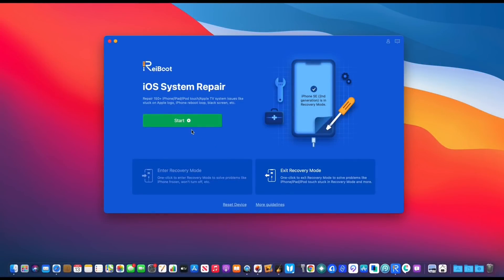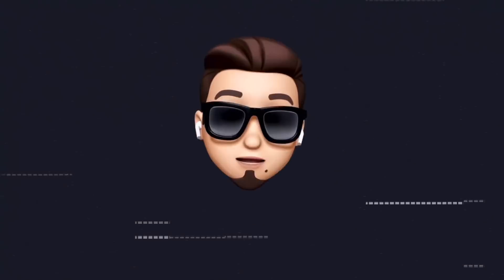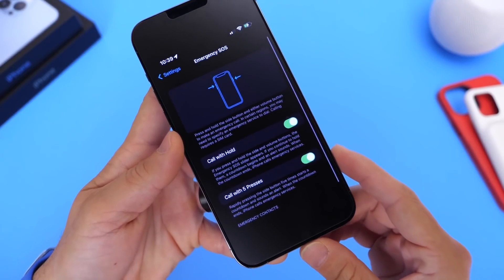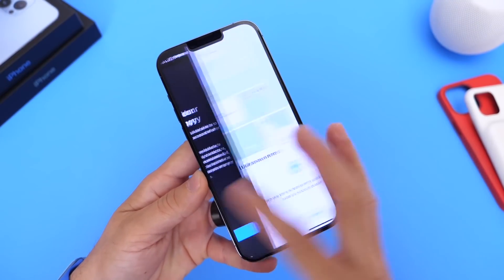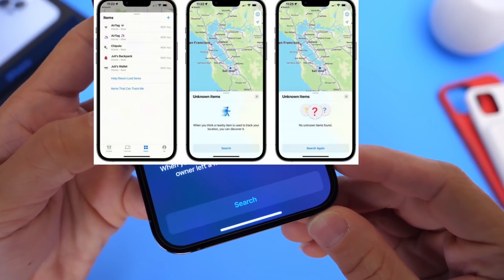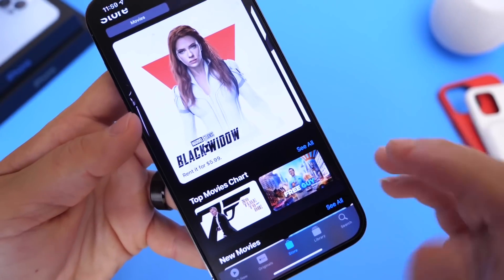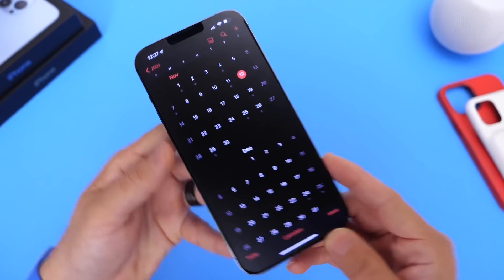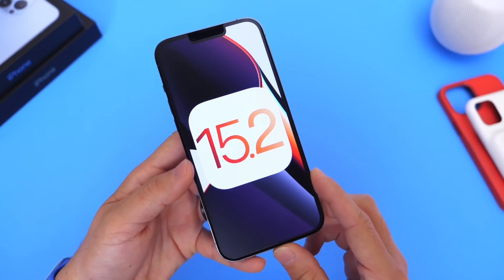iOS 15.2 Beta 2 it’s Getting REALLY GOOD - More NEW Features & Changes!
Learn How to Enter/Exit Recovery Mode with One Click&Fix OS/iPad System Problems, try Tenorshare ReiBoot

👇 Screen protectors I’m using in this video 👇
iPhone 11 / XR
iPhone 11 Pro Max / Xs Max
iPhone 12 /12 Pro
iPhone 12 Pro Max
iPhone 8 / 7 / 6s
iPhone 13/13 Pro
iPhone 13 Pro Max